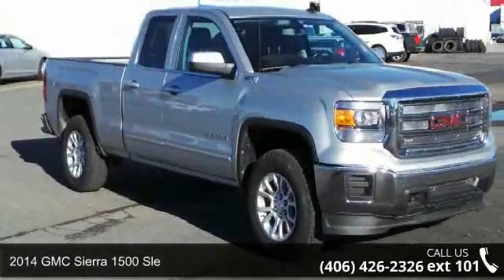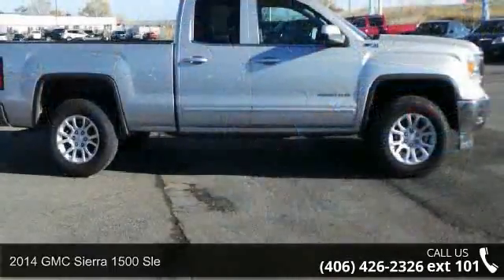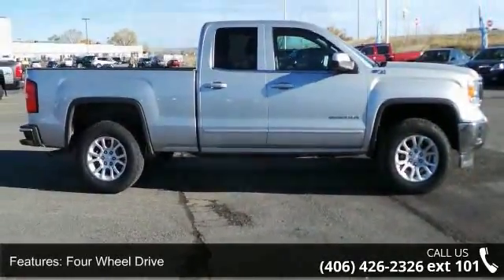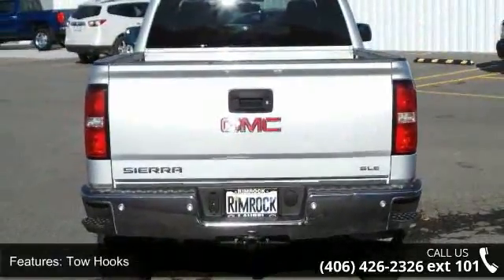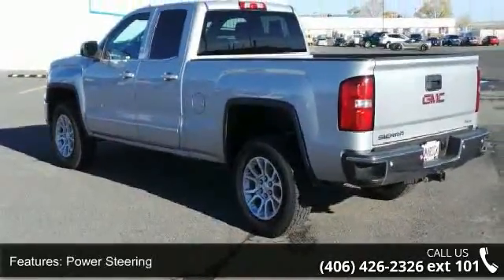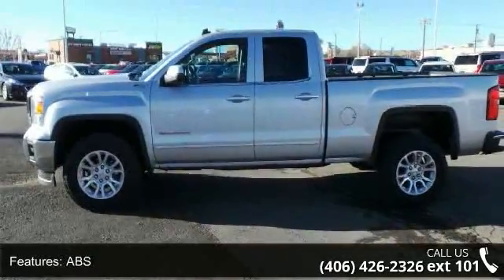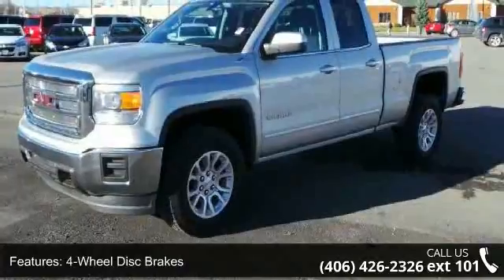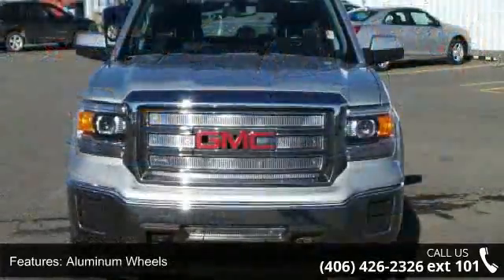2014 GMC Sierra 1500 SLE - Rimrock GMC Cadillac - Billing...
2014 GMC Sierra 1500 Sle Condition: Used Mileage: 56559 Transmission: 6-Speed Automatic Exterior Color: Silver Doors: 4 Stock: 14386G Cylinders: 8